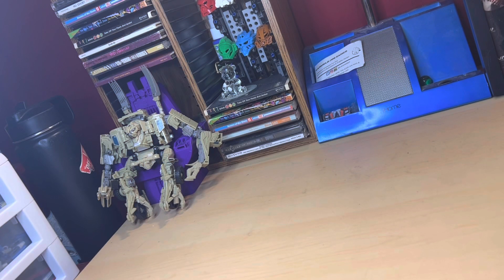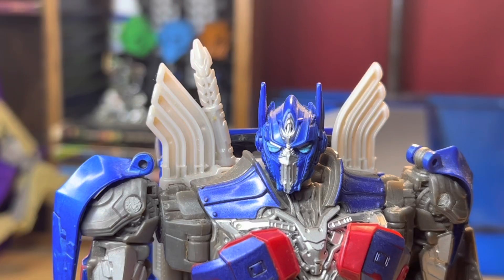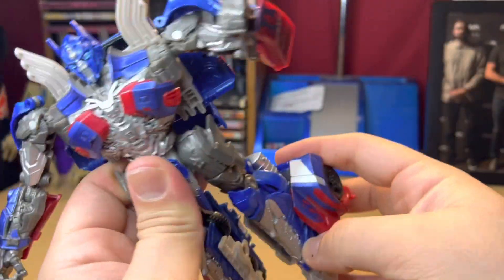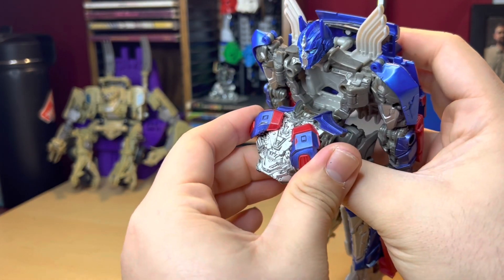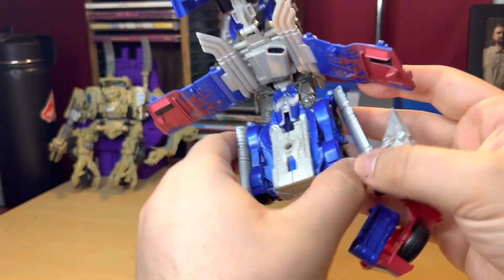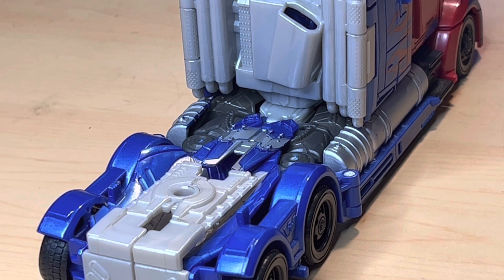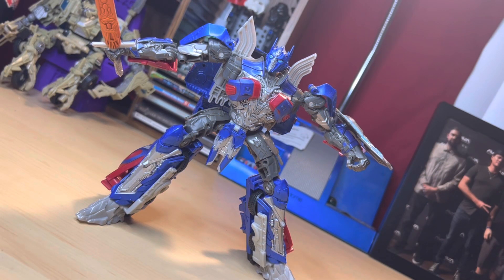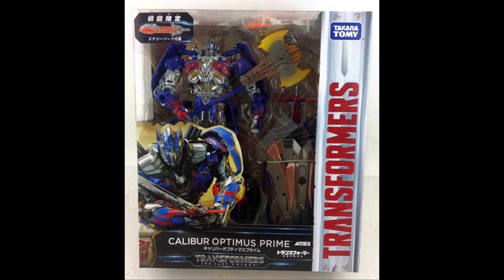Offhand Reviews 104 Transformers The Last Knight Voyager Optimus Prime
The One Hundred-Fourth episode of the series Offhand Reviews.

Today I take a look at Transformers The Last Knight Premier Edition Voyager Optimus Prime